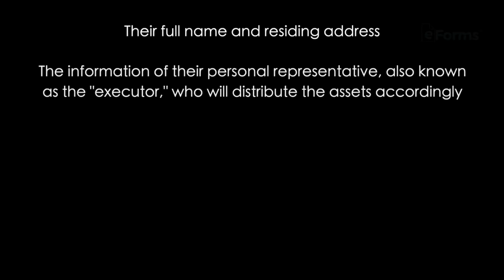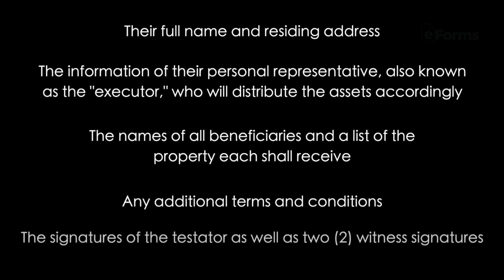How to Make a Will in Kansas - Easy Instructions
In this video, we cover:
- The importance of wills and what happens when one isn’t made;
- What’s included in wills;
- Legal requirements in Kansas; and
- How and where to create an official will.

It may seem difficult to create a Last Will and Testament that would be legally binding in Kansas without seeking legal advice. However, wills can be made rather simply and often without seeking an expensive attorney for legal counsel-- if provided the right guidance.

A Kansas Last Will and Testament is perhaps the most crucial estate planning document. It allows an individual to set after-death instructions on the distribution of their assets among family, friends, and other beneficiaries.

 It’s important for all adults to have a Last Will, especially those who are elderly or challenged by a fatal condition.

A person who passes away without a will, unfortunately, loses full control of who inherits their property. Instead, Kansas law dictates how the deceased’s property is managed. This video includes information on how to avoid losing control of the distribution of an estate by drafting a clear will document.

For more information about creating a will in Kansas and the legal requirements, watch our video -- and then head to the link above for an official, fillable template!

0:00 Intro:
0:17 We'll Discuss:
0:25 Wills And Their Importance:
0:51 What Occurs If No Will Is Left:
1:24 Creating A Will Without An Expensive Attorney:
1:54 Legal Requirements In This State: